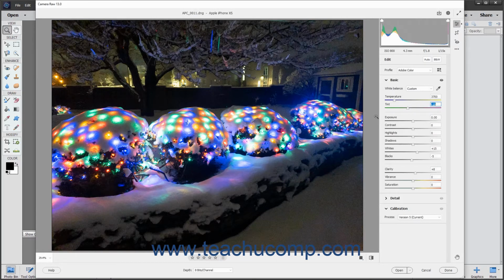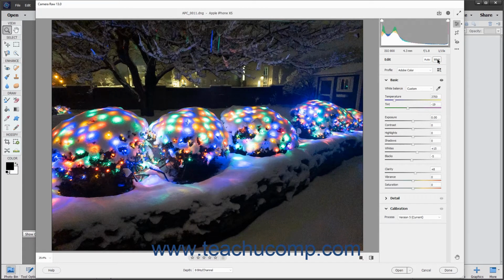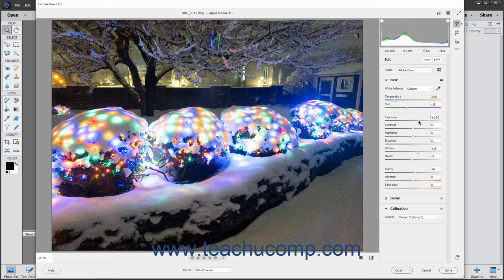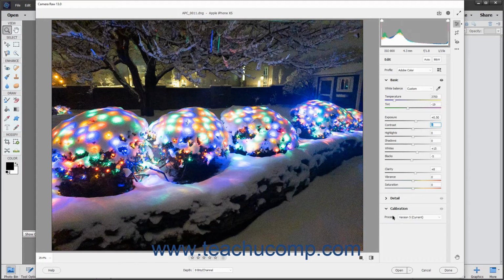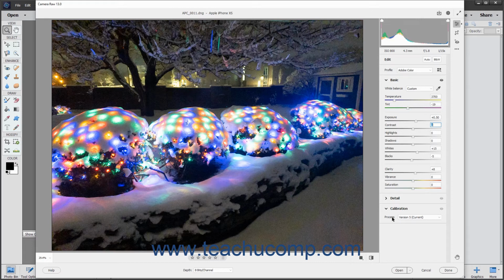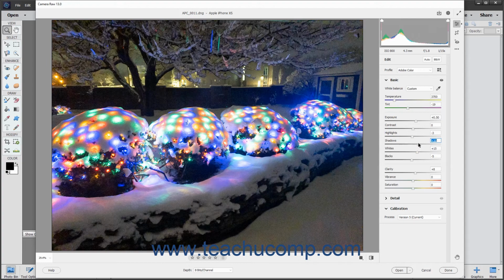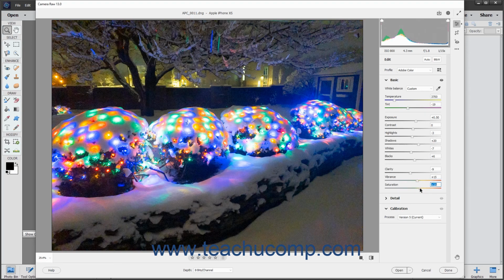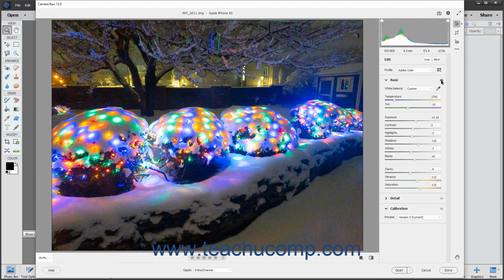Photoshop Elements 2021 Tutorial Making Basic Tonal Adjustments Adobe Training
Learn about Making Basic Tonal Adjustments in Adobe Photoshop Elements 2021 with the complete ad-free training course